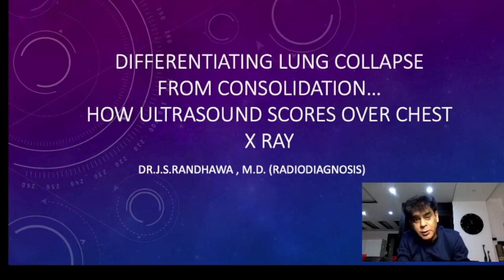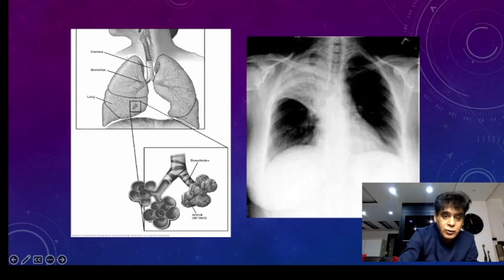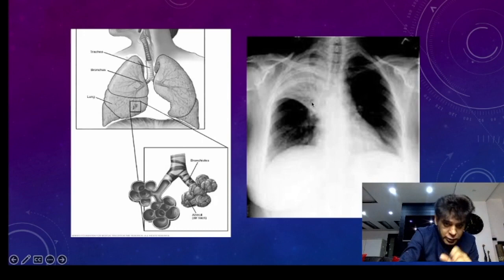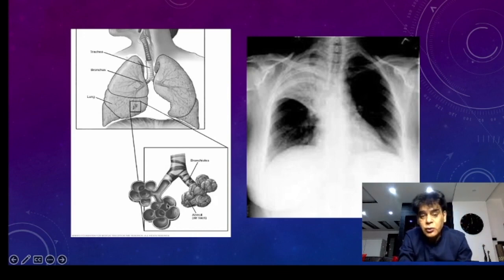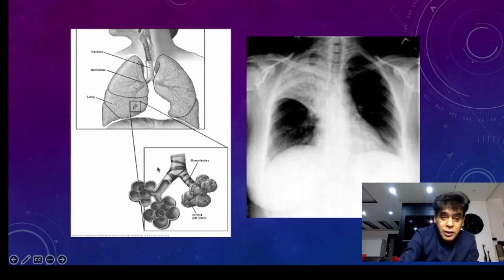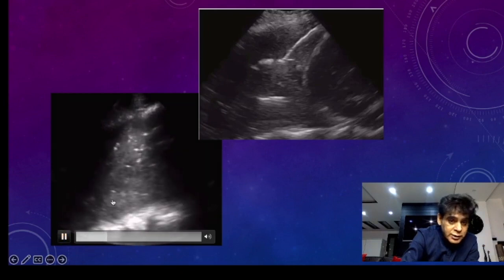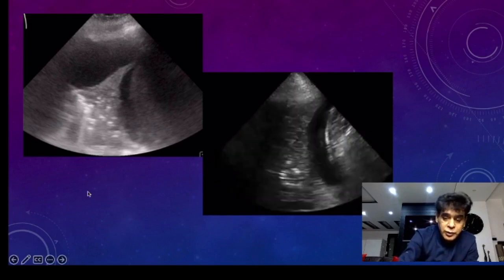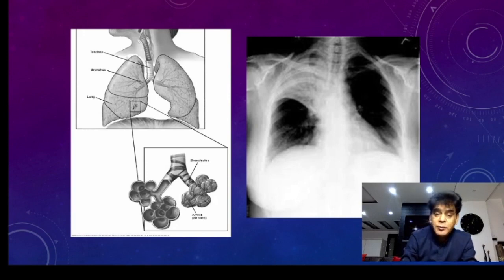Lung Ultrasound-Collapse dd Consolidation